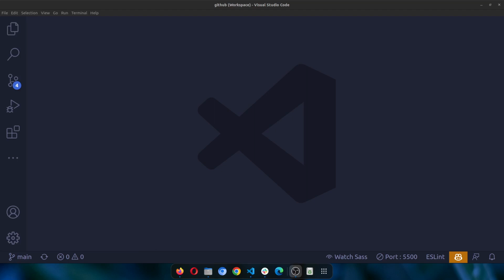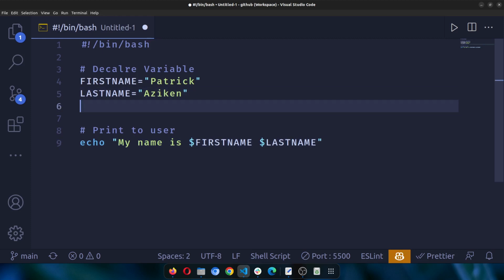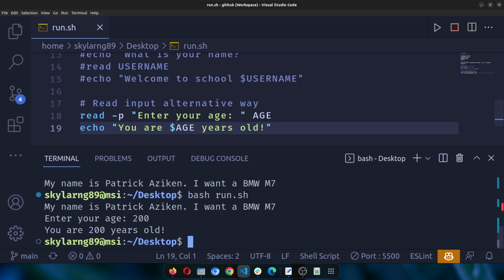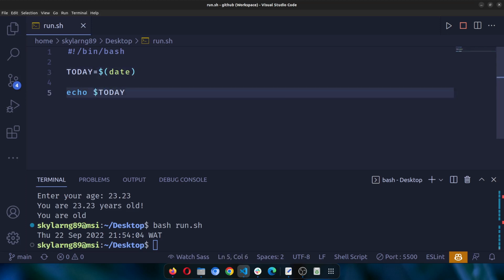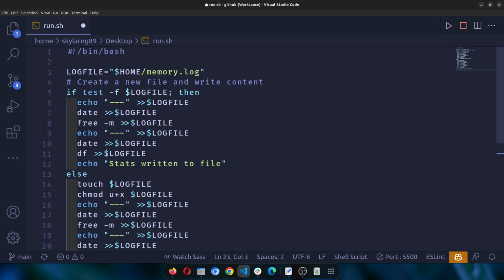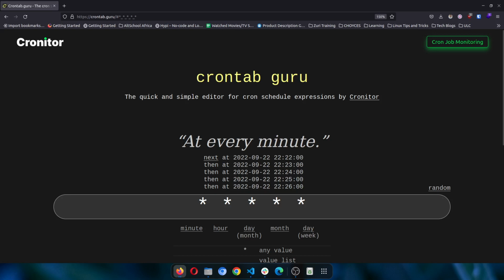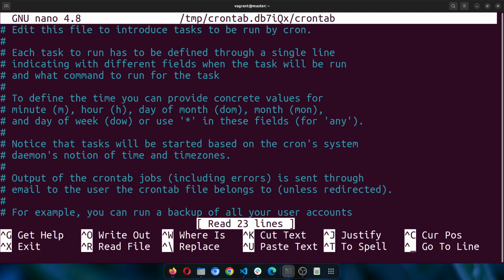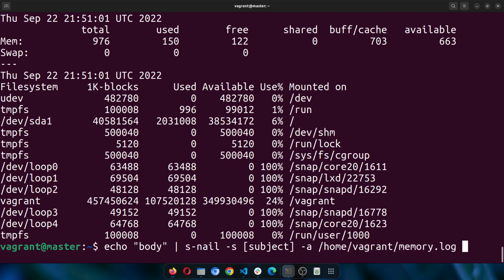Learn the basics of Bash Scripting and Cron